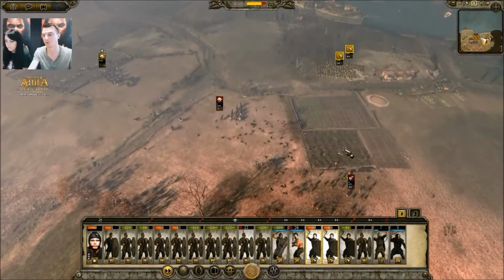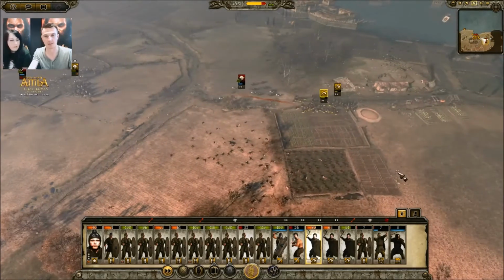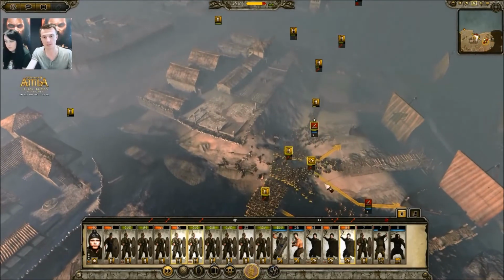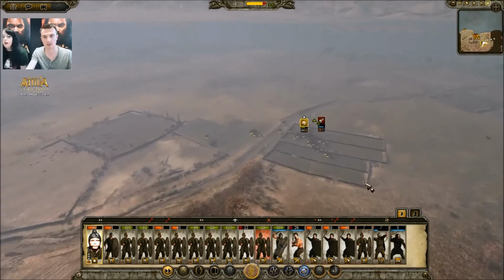Total War: Attila - The Last Roman, Visigothic Kingdom Part 11 [Final Part]